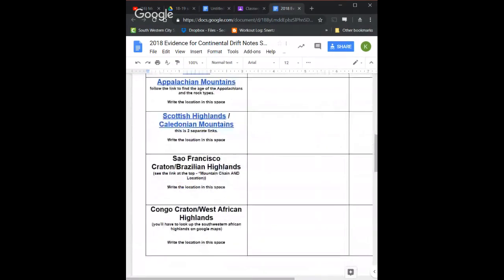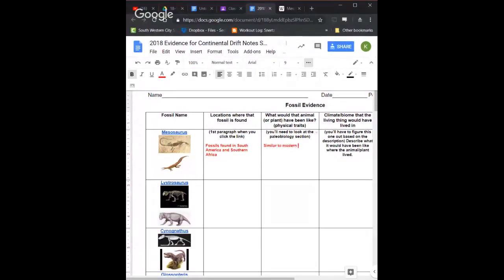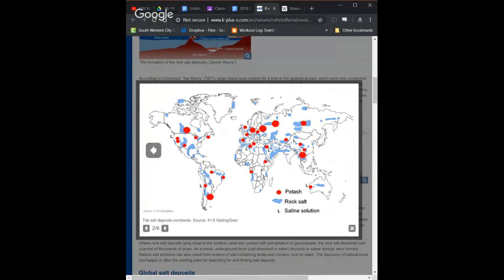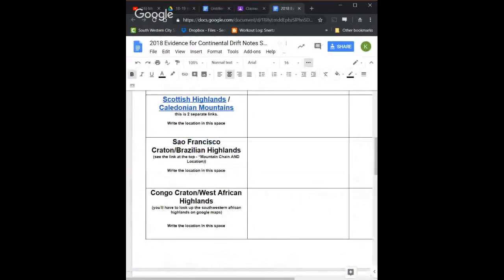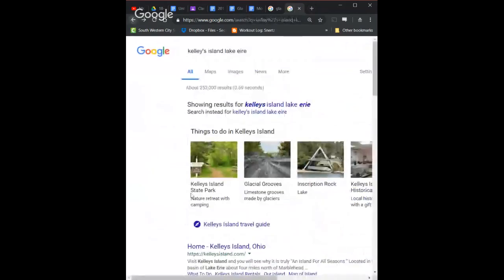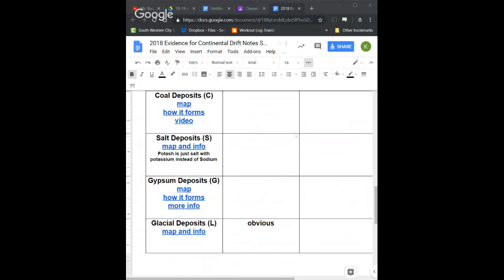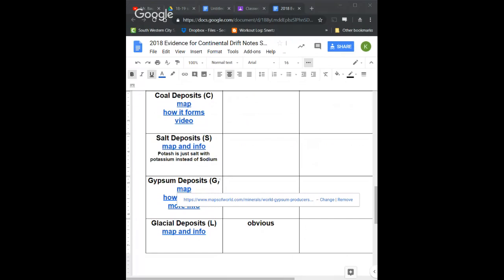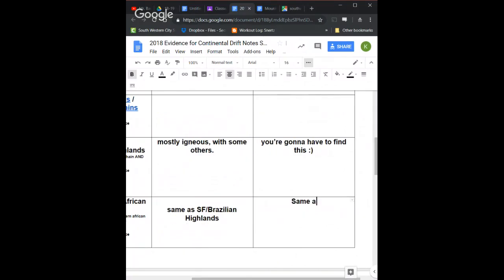Mr. Baumann's Homework help and cold day survival LIVE STREAM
Come get homework help and chat with Mr. B.